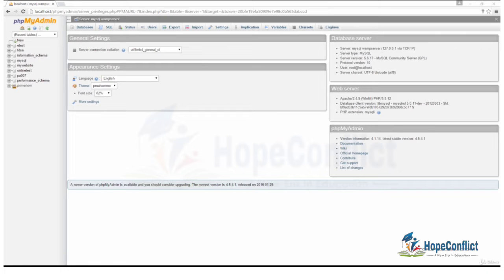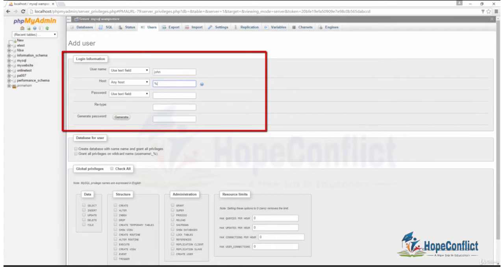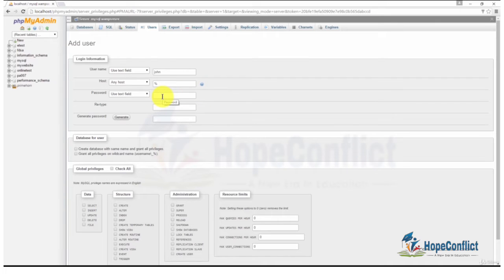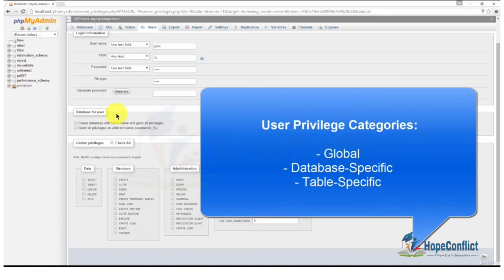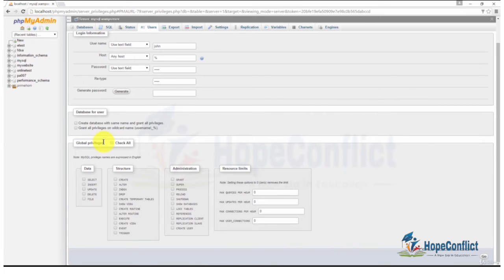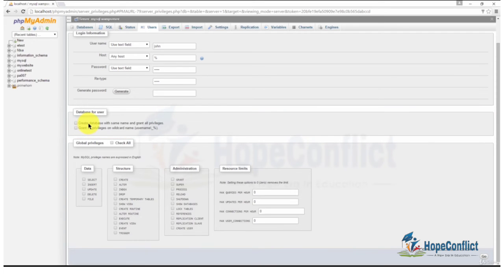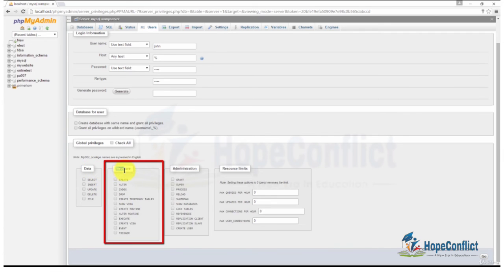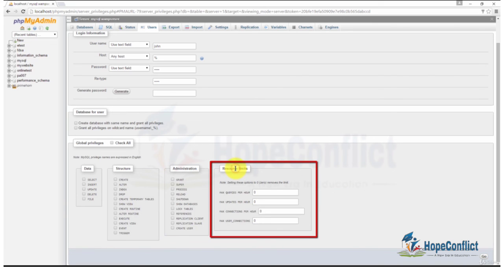MySQL Tutorial for Beginners | MySQL Creating a Database and Table | Hopeconflict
This video is regarding  MySQL  Tutorial video will give you an introduction to MySQL  and how to install MySQL windows. You learn the different functionalities of MySQL  and the editions available for use. You will understand how to set up a connection, and look at the different panes available on the MySQL . You will get hands-on experience working with basic SQL commands.

Note: This Question belongs  Hopeconflict Technology using in any form is strictly prohibited.

✅What is MySQL Creating a Database and Table ?

Right-click Databases, and then select New Database. In New Database, enter a database name. To create the database by accepting all default values, select OK; otherwise, continue with the following optional steps. To change the owner name, select (...) to select another owner